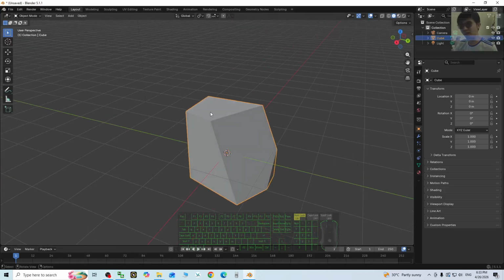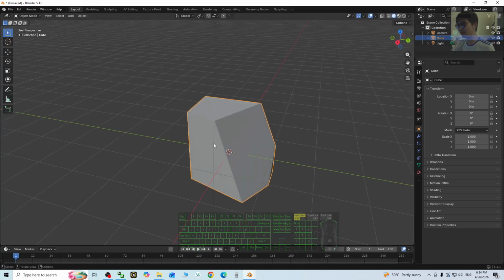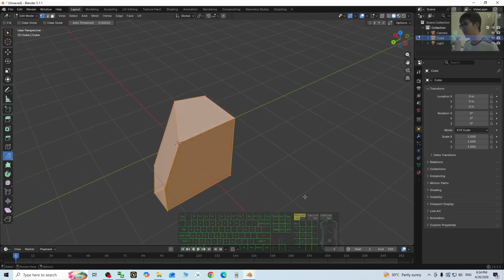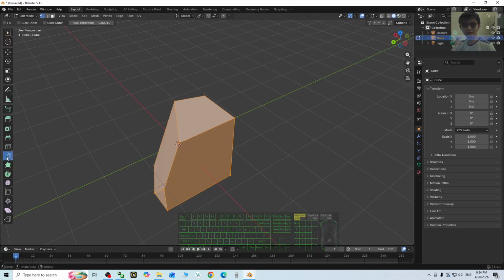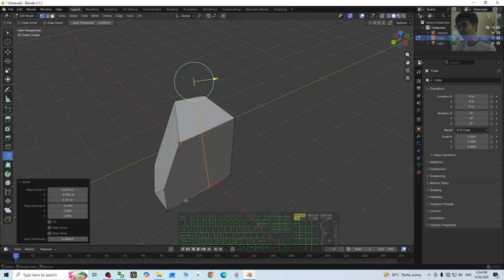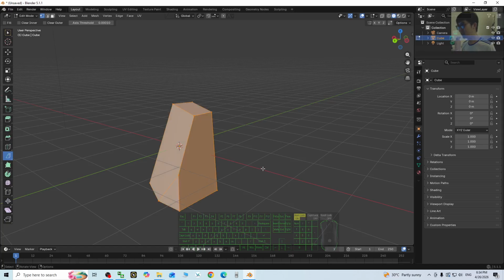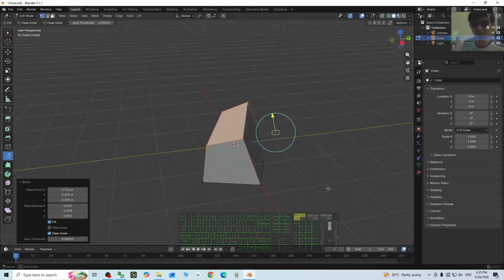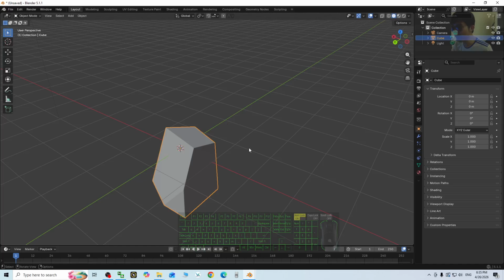Blender Cross Section Cut Tutorial (Bisect Tool) – Cut ANY 3D Model Cleanly & Fill Geometry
Learn how to cut any 3D model cleanly using the Bisect Tool in Blender. This tutorial walks you through a precise and efficient workflow to create perfect cross-section cuts, remove unwanted geometry, and automatically fill the cut surface for a clean, professional result. Whether you're working on 3D modeling, game assets, or technical visualization, this technique is fast, repeatable, and essential for clean mesh editing in Blender.

This method works on almost any mesh and allows you to slice models with full control using Clear Inner, Clear Outer, and Fill options. Once you understand this workflow, you can apply it repeatedly to shape and refine your models with precision.

🔥 WORKFLOW OVERVIEW:
Select mesh → Edit Mode → Select all → Activate Bisect Tool → Cut → Clear Inner/Outer → Fill

💡 Ideal for:
Hard surface modeling
Game asset preparation
Cross-section visualization
Mesh editing and cleanup

0:00 - Introduction
Overview of the Bisect Tool and how it enables clean cross-section cuts in Blender for precise mesh editing.

0:12 - Step 1: Enter Edit Mode
Select your 3D model and switch to Edit Mode to begin the cutting process.

0:16 - Step 2: Select All Geometry
Press A to select all vertices in the mesh to ensure a complete and clean cut.

0:22 - Step 3: Activate Bisect Tool
Access the tool menu and select the Bisect Tool from the Knife Tool options.

0:37 - Step 4: Perform the Cut
Click and drag across the model to define the cutting plane and slice the mesh.

0:46 - Step 5: Refine the Cut
Use Clear Inner or Clear Outer to remove unwanted geometry and enable Fill to cap the cut surface.

1:03 - Step 6: Repeat and Refine
Repeat the process to create additional cuts and refine your model as needed.

1:16 - Conclusion
Final thoughts on using the Bisect Tool for efficient, clean, and repeatable mesh cutting in Blender.